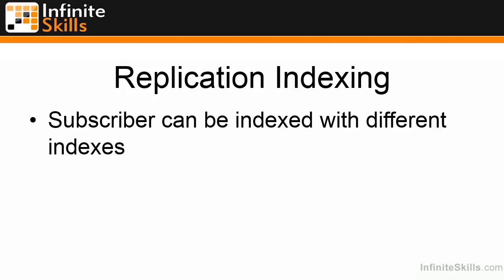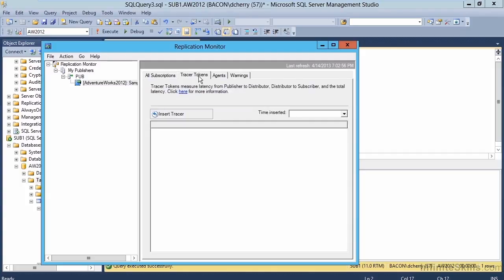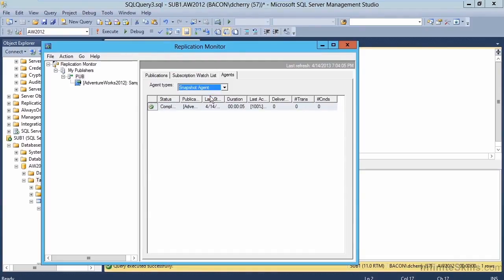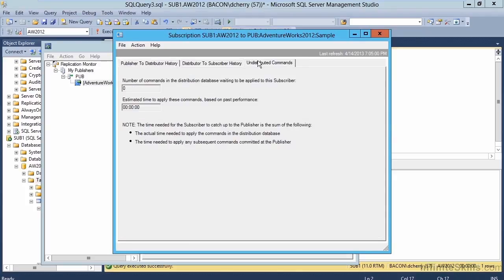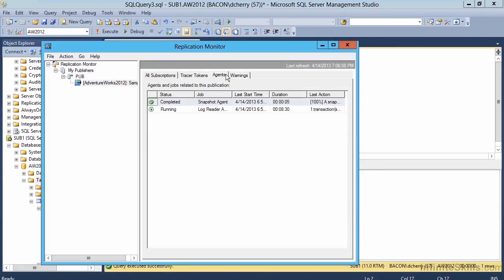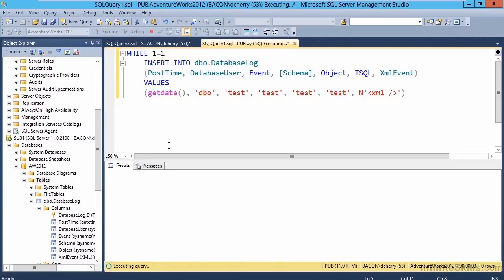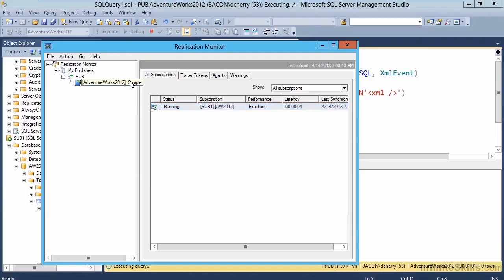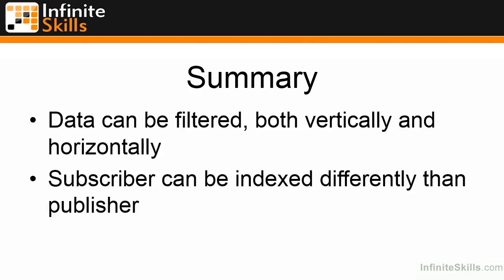94100 055 0404 Replication For Reporting Part 4